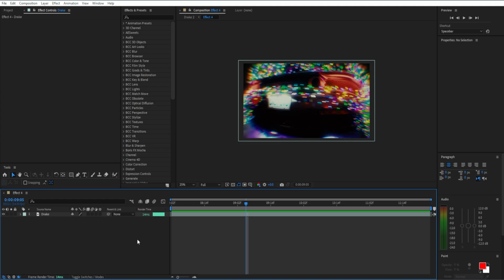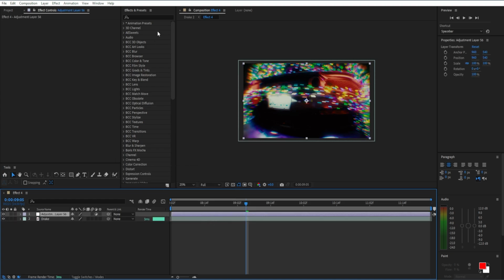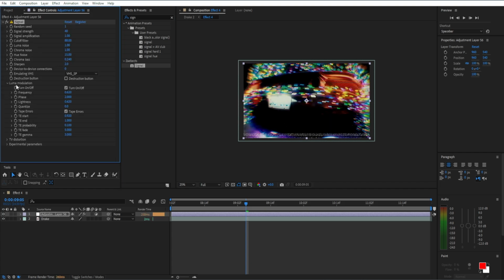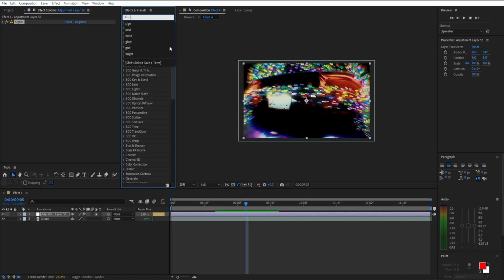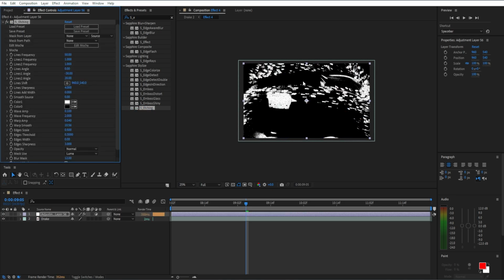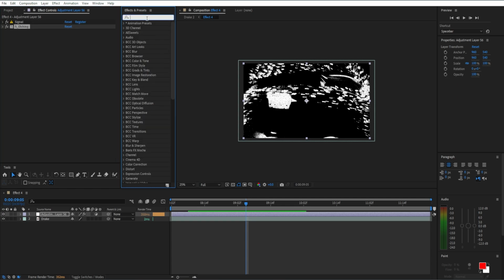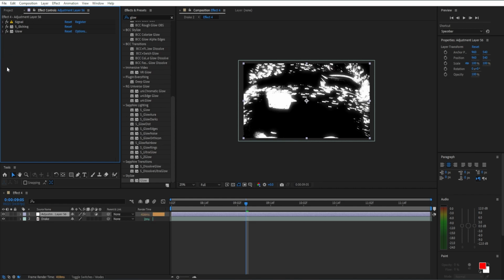Opium Effect - After Effects Tutorial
In this video, I’ll guide you through creating An Dark Opium Effect in After Effects! This technique is perfect for adding a raw, edgy flair to your edits and music videos, inspired by the iconic punk aesthetic of the early 2000s.

I’m posting 3-4 times a week to help you enhance your editing skills and stay creative!